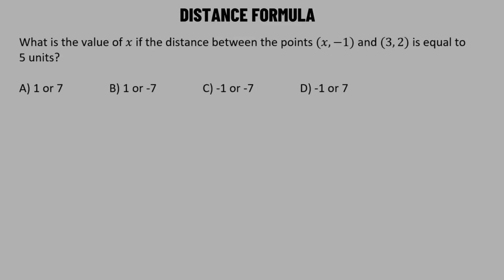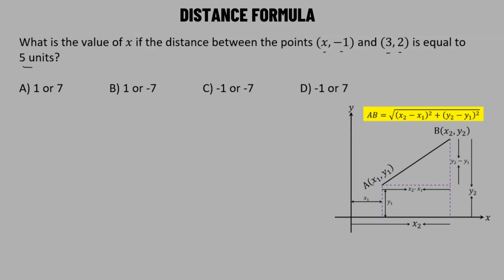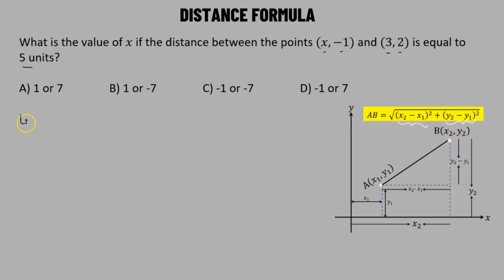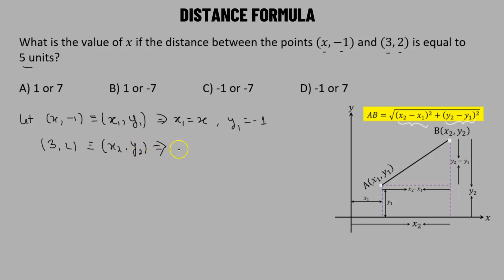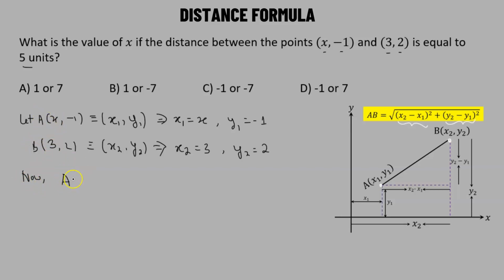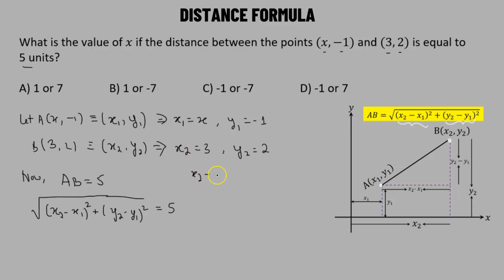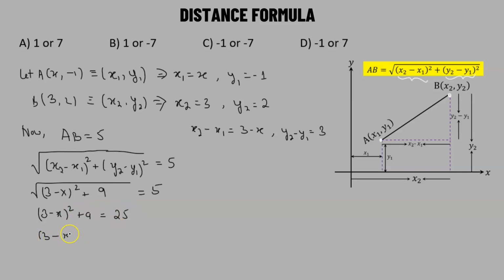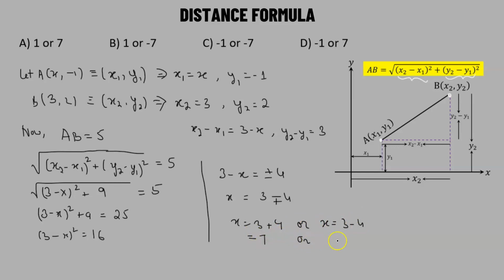8 | Points and their co-ordinates | Distance Formula - Worked Out Problem